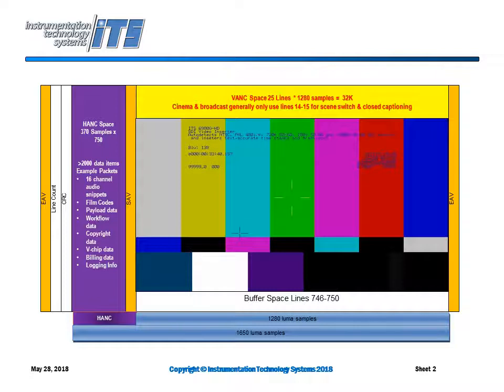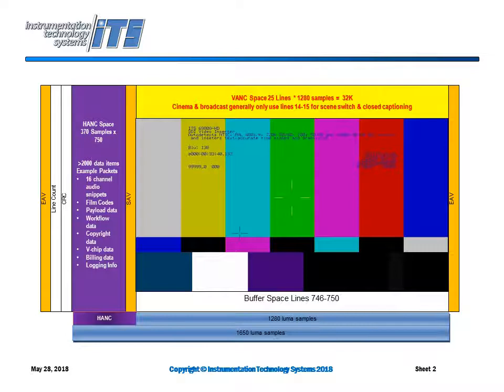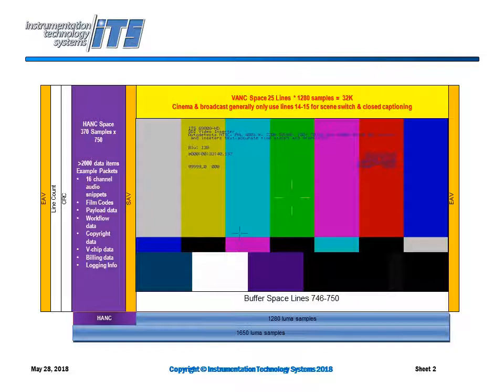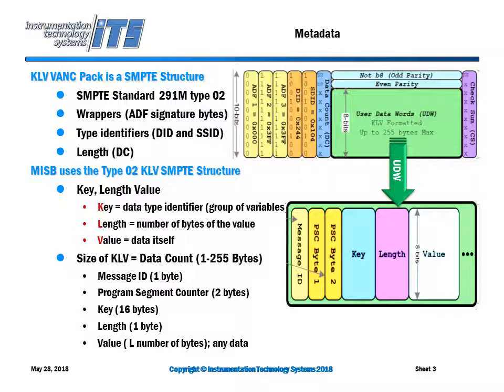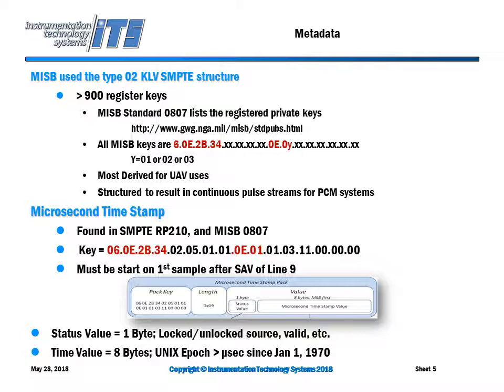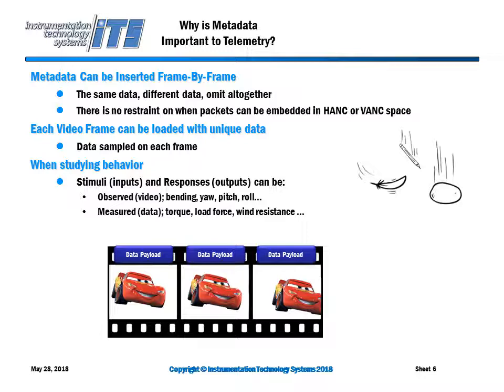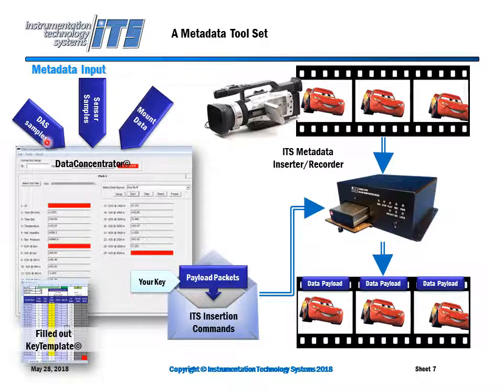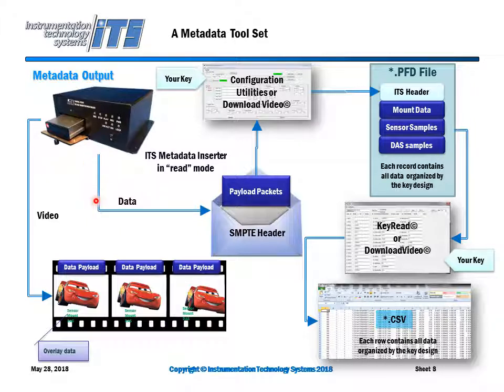What is Metadata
What is metadata and where it is in an HD/UHD frame is revealed.  We give you some visuals and explain how a metadata payload can be used for test, measurement and enhancement of the images in a video stream